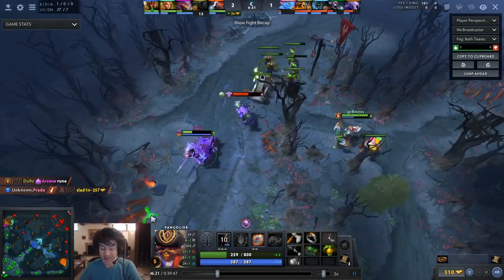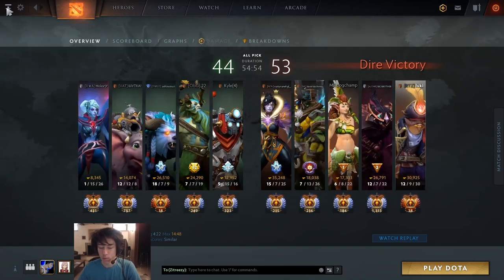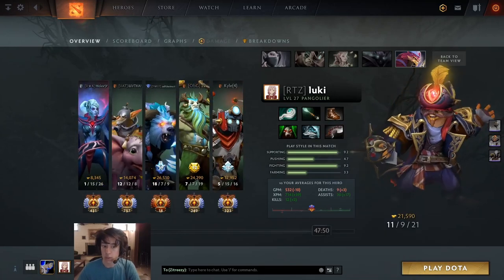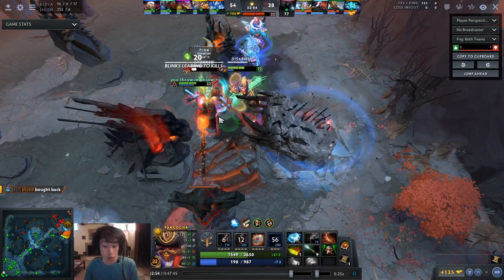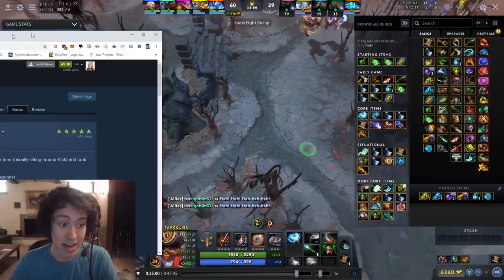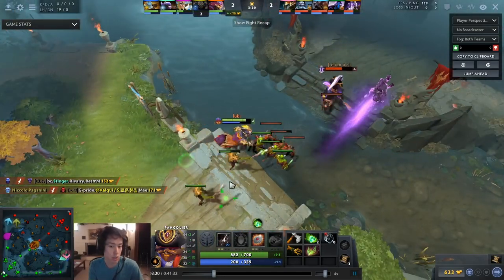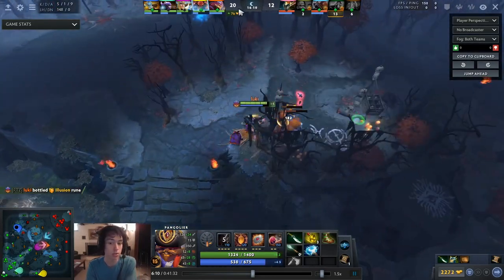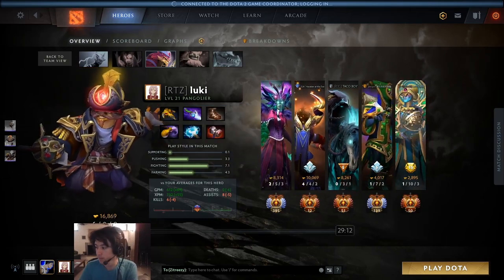How to not suck at Pango item builds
0:00 Intro
0:30 Mid Build
02:13 Offlane Build
03:53 Offlane Item Discussion
19:24 In-game Pango Guide
20:10 Mid lane Discussion
27:05 Conclusion on pango items

hi im lucas and im a 9k mmr dota player from Ontario, Canada! I'm streaming high level mostly pango gameplay every night

I currently have ~1700 pango games with 9020 peak mmr (usually sitting around 8.8k) and rank ~15
If you come check out my stream im most likely playing dota with some crosswords or chess games in between. i might also be a pretty big weeb so definitly hmu if you have any anime or manhwa recs or just wanna chat